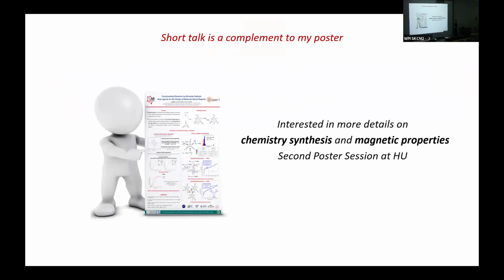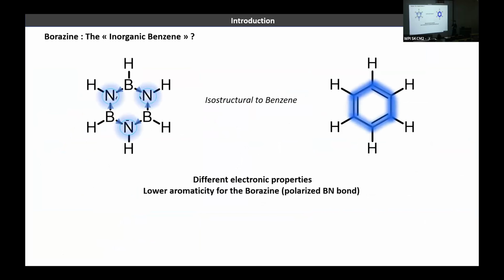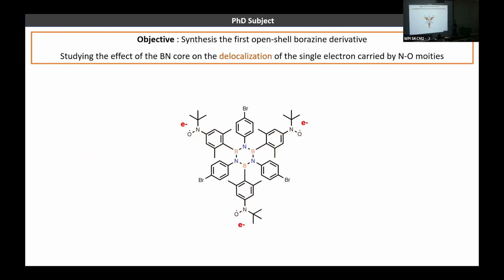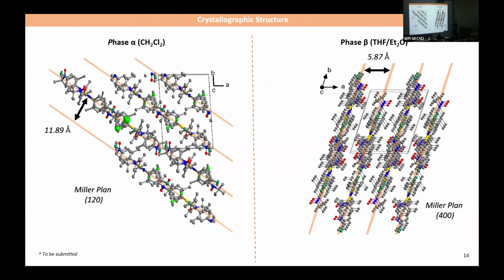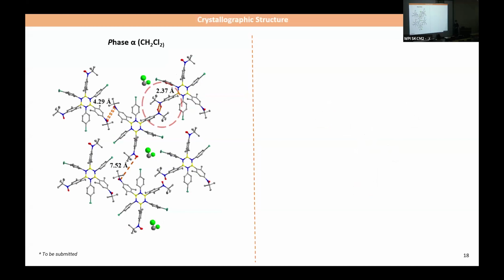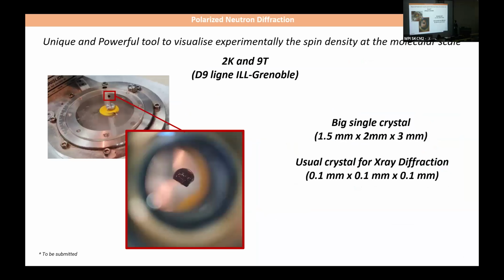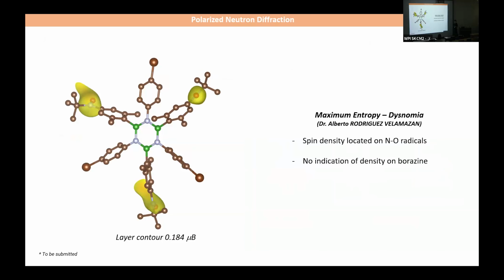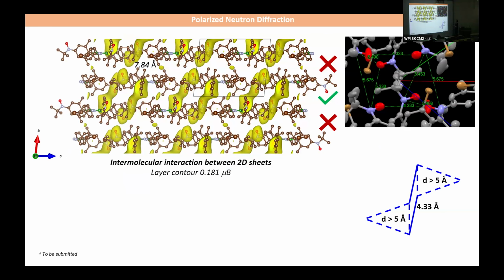Open-Shell Borazine: Synthesis and Magneto-Structural Relationship | Sabrina Grenda | Seminar Series